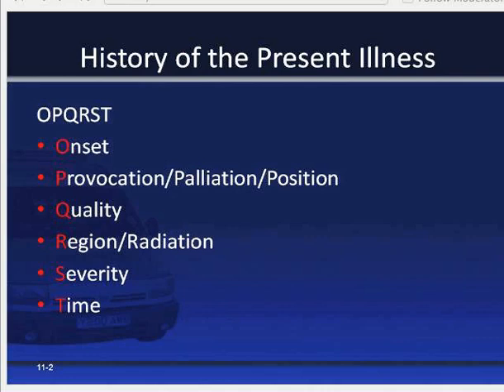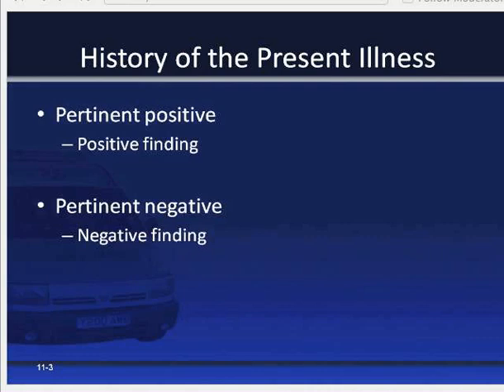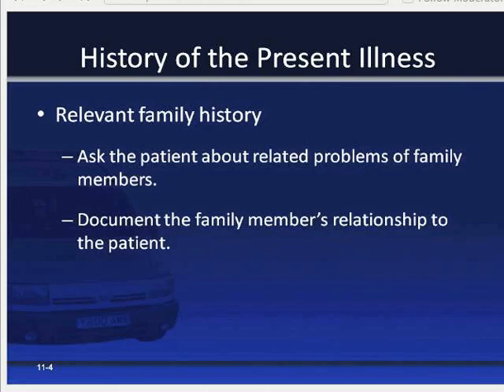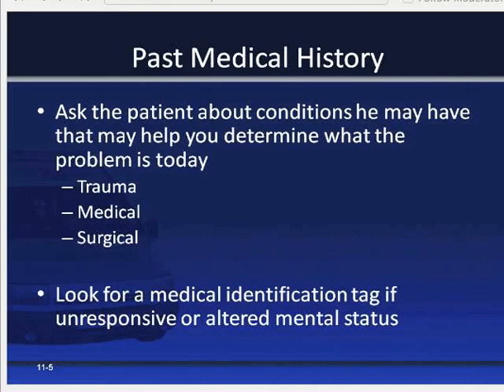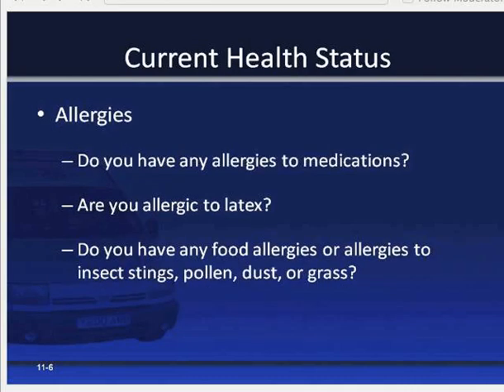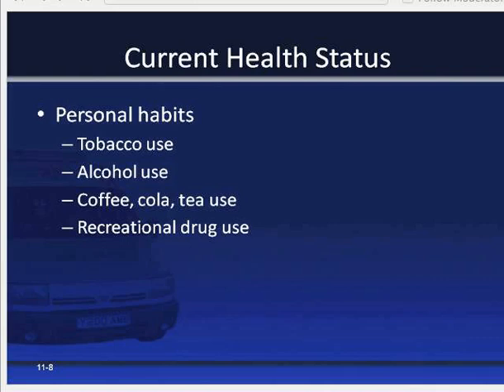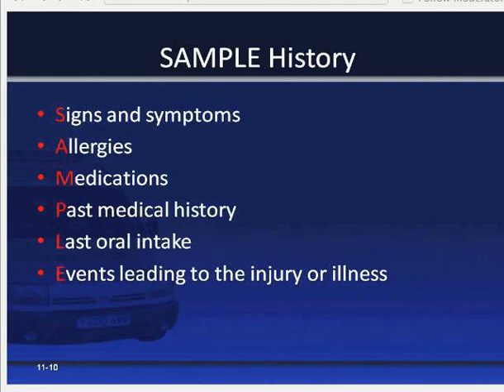History Taking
How to tak a medical history in the prehospital setting